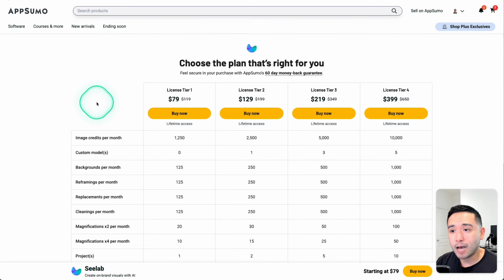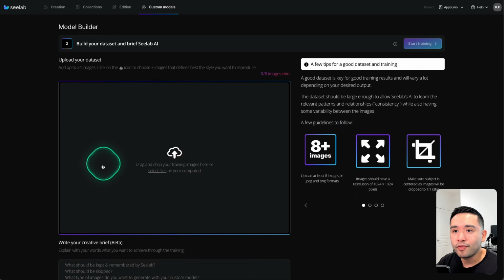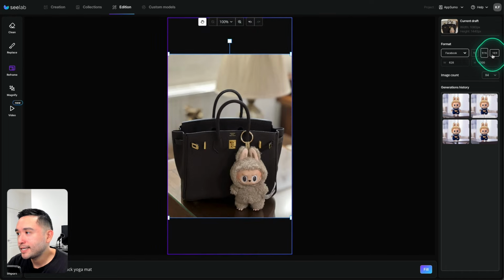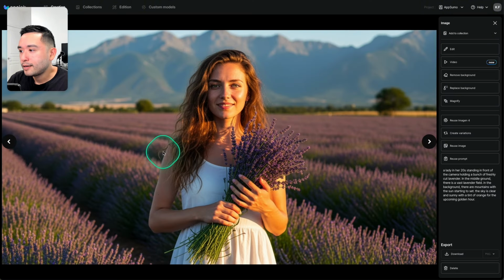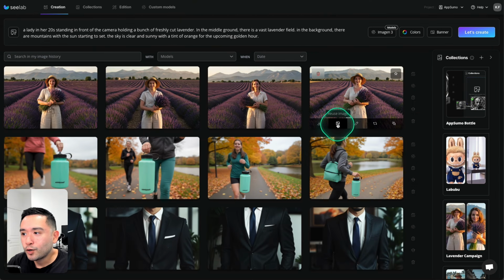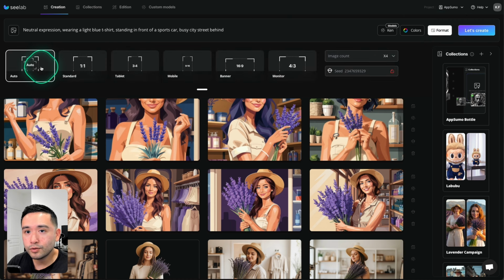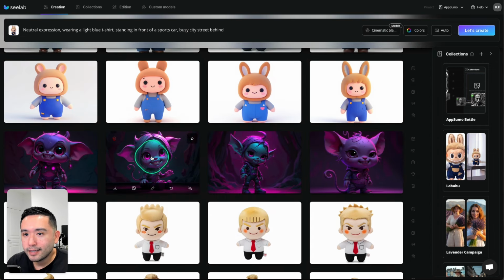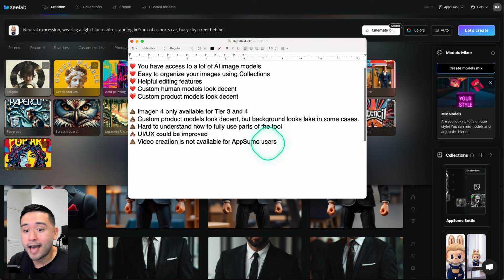Can Seelab Create Realistic AI Generated Product Images? Honest Review & Results!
Seelab is an AI-powered image generation platform that helps businesses effortlessly create on-brand visuals and custom product images, boosting brand consistency and engagement. With features like custom model training, advanced image editing, and team collaboration, Seelab streamlines content creation for marketing, e-commerce, and social media campaigns. Watch this Seelab review to see if this AppSumo lifetime deal is right for you.

CHAPTERS:

00:00 - Seelab Review
04:06 - Custom AI Models
06:49 - Editing AI Generated Images
08:39 - Reframe Tool
10:32 - Magnify Feature
13:08 - Creating AI Images
21:05 - Generating Personal AI Images
22:48 - Utilizing My AI Model
23:46 - Remixing Images
25:28 - AI Product Image Creation
27:34 - Pros & Cons of AI Tools
28:51 - My FINAL VERDICT